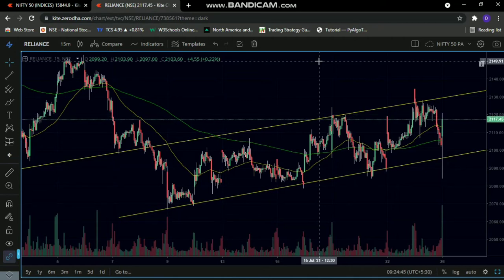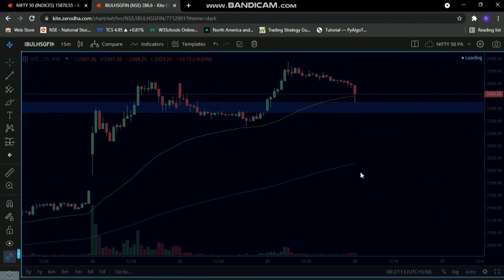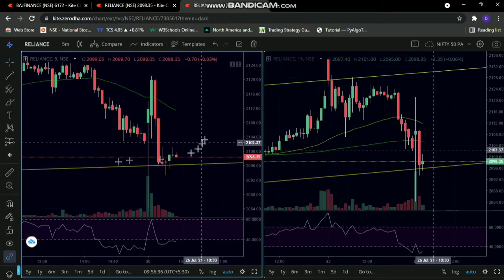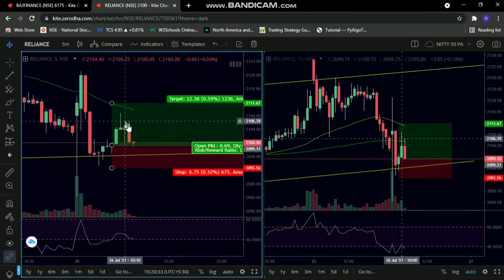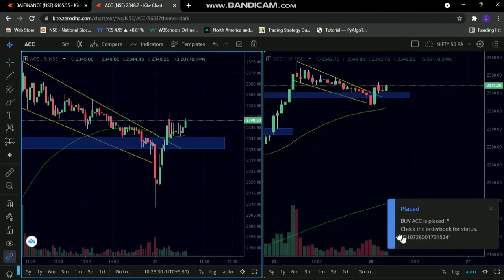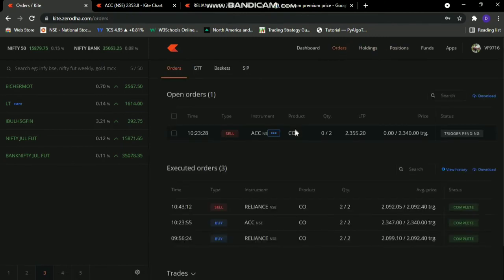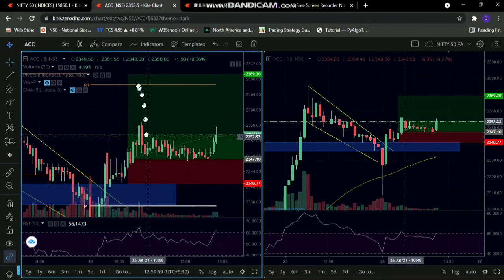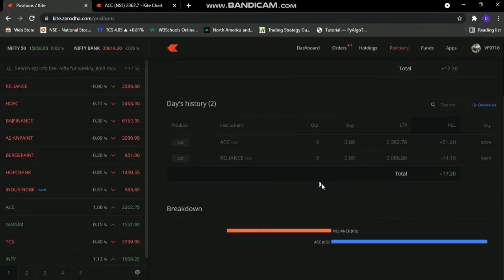First Live Trading | Trade of 26 July 2021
This is my first Live Trading video. The trade that I took was on a very small ac. with proper position sizing and risk management. Hope it may help you in some ways.